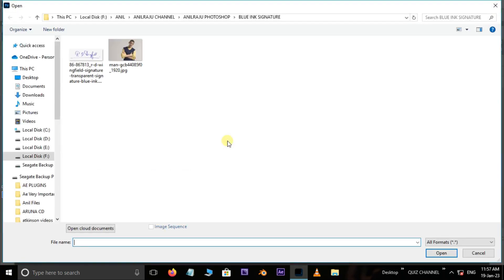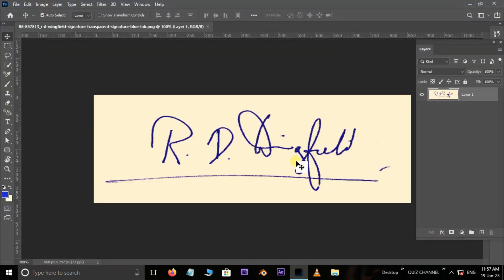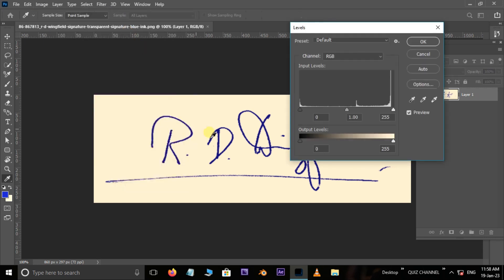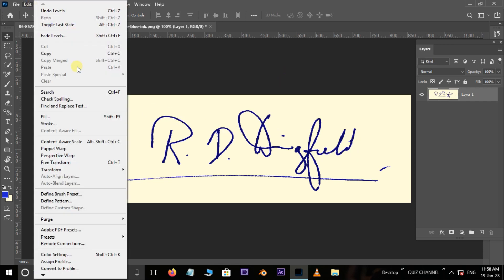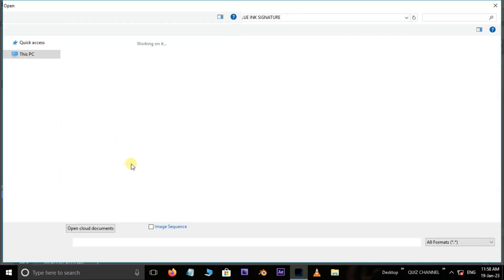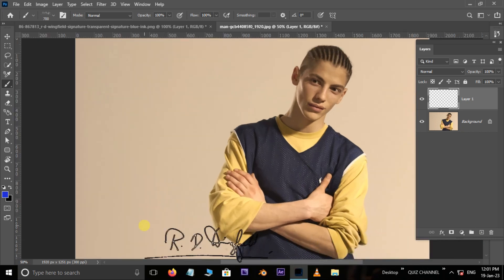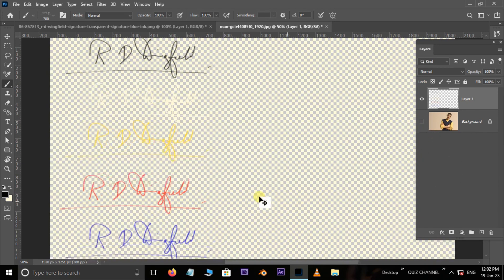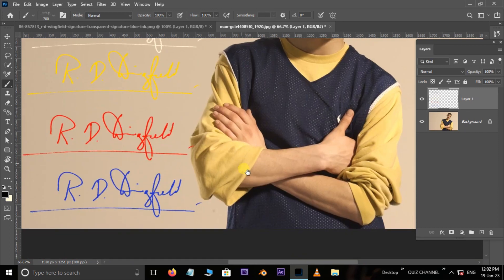Transparent BLUE Signature | SIGNATURE TRANSPARENT in Photoshop | 1 Minute Photoshop Tutorial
Hi Friends, in this tutorial i am going to show you how to create digital signature or Transparent Signature in Photoshop. We Can also change the color of the signature in Photoshop. In This Tutorial i take blue inked scanned signature then turn it as transparent.